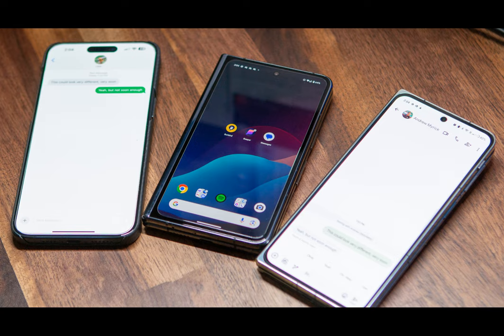Beeper Mini is up and running again, with a couple of key changes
Just a couple of days after seeing a successful launch, Beeper Mini was sent to messaging purgatory after Apple managed to